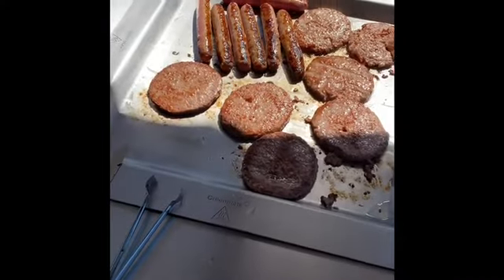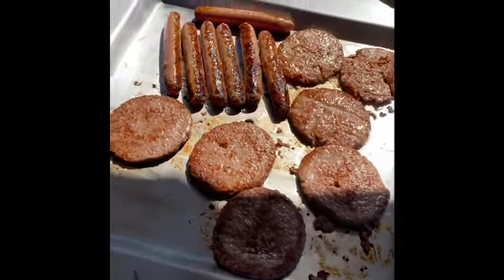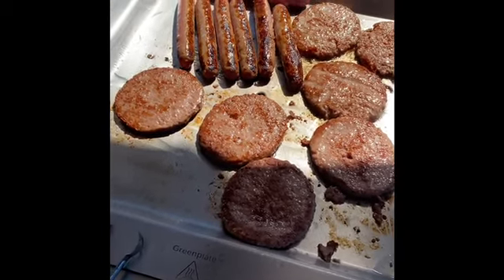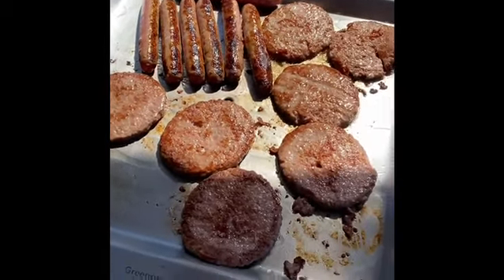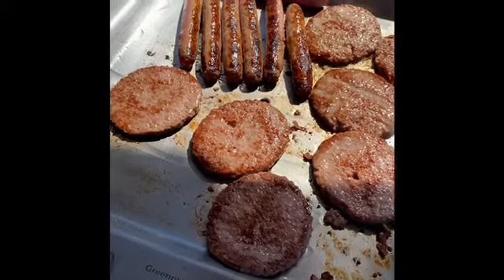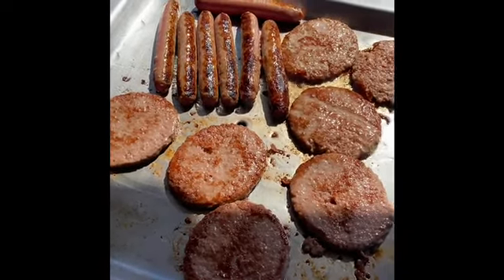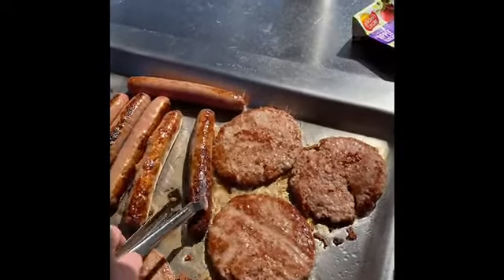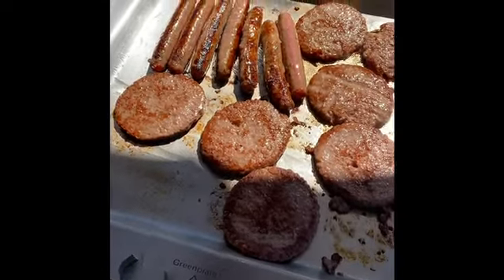Bribie Island day trip